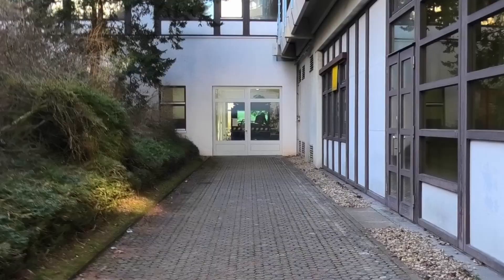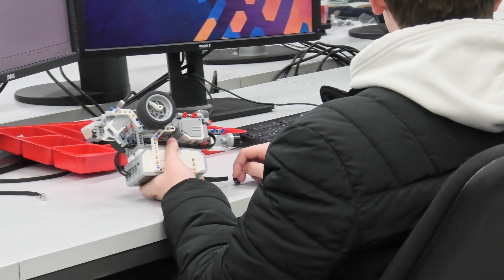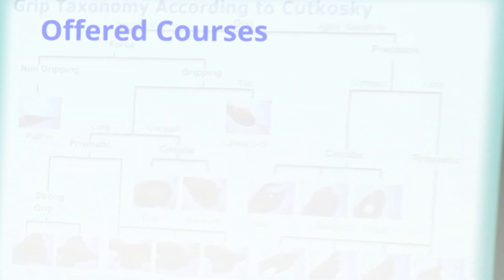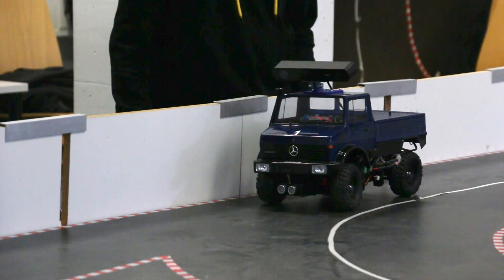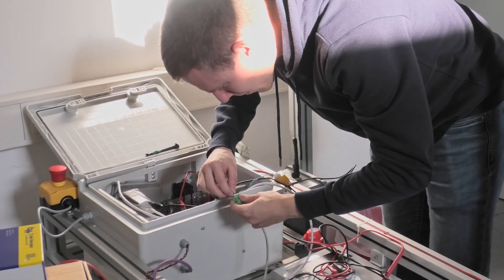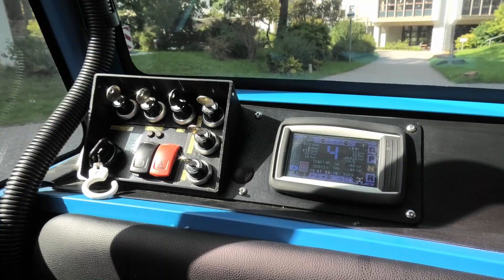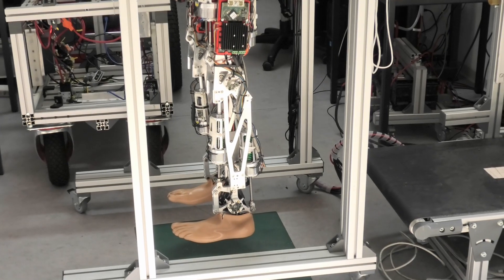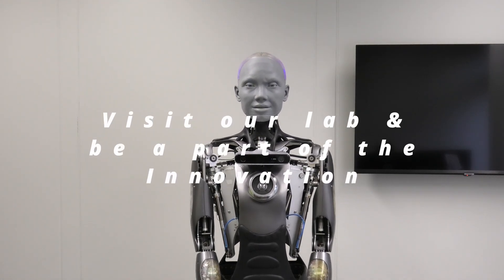Robotics Research Lab (RRLAB): University of Kaiserslautern-Landau (RPTU) in Germany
The Robotics Research Lab (RRLab) has been founded by Prof. Dr. Karsten Berns at RPTU in April 2003. Its main research activities are focused on the realization of complex autonomous robotic systems like wheel-driven indoor and outdoor vehicles as well as climbing robots. In the field of humanoids, human-robot interaction is studied as well as bipedal walking.

Speech given by ElevenLabs.